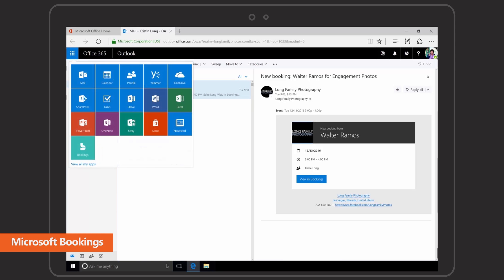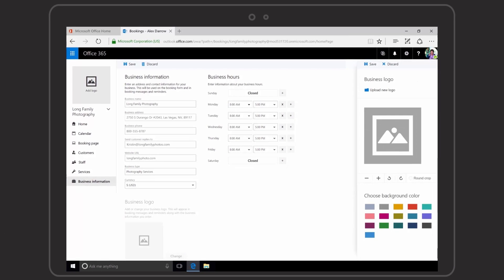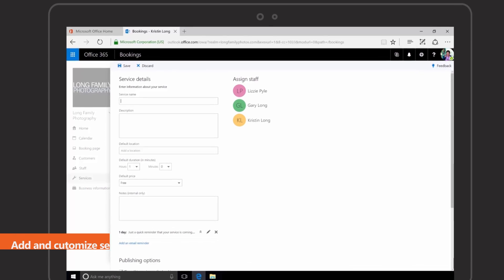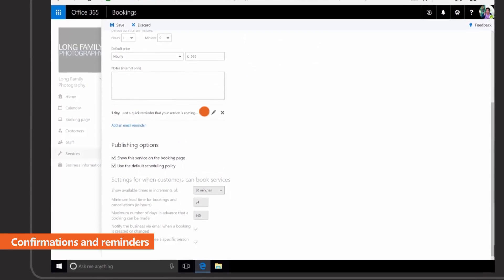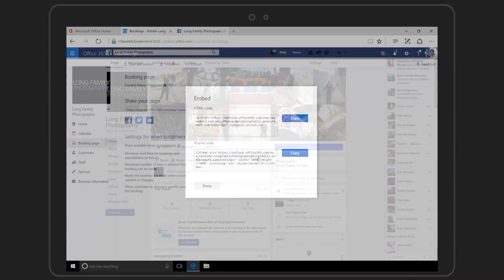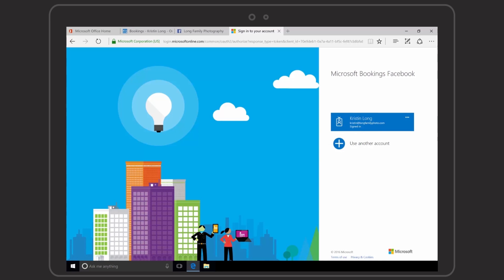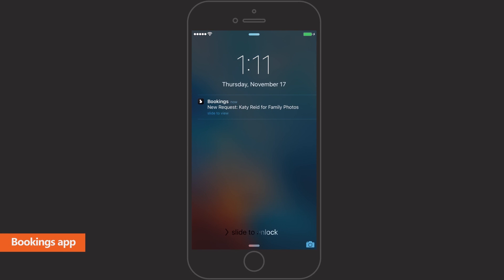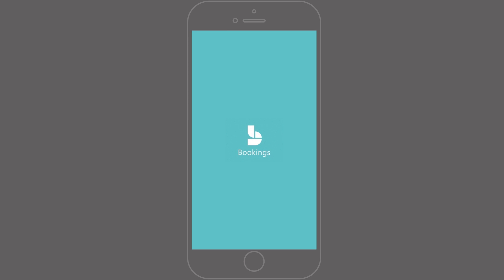Microsoft Bookings - How to get started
​Microsoft Bookings makes it easy for small businesses to schedule and manage appointments with their customers.